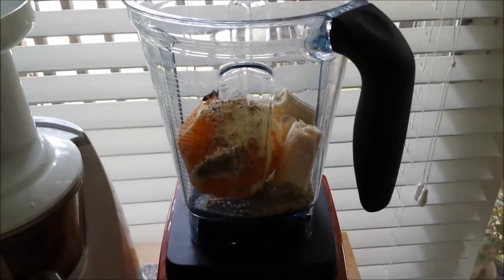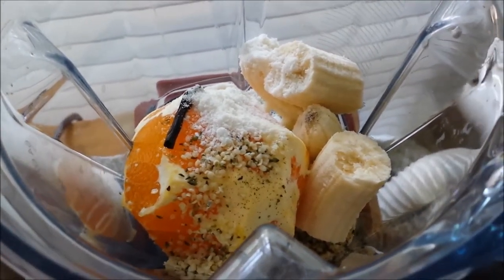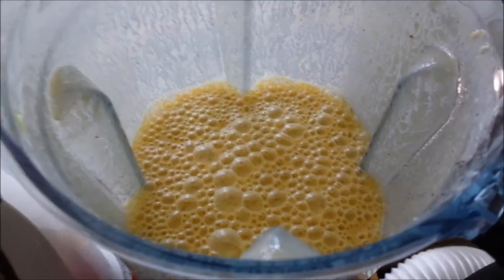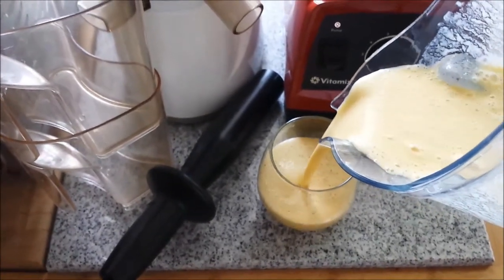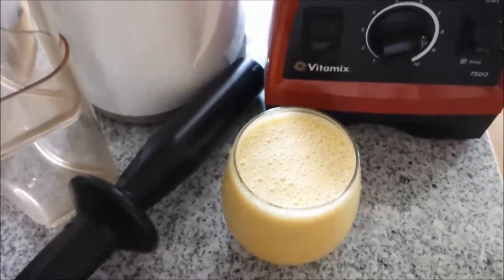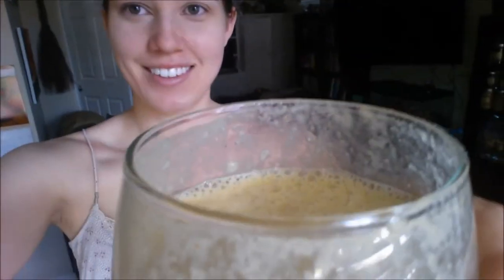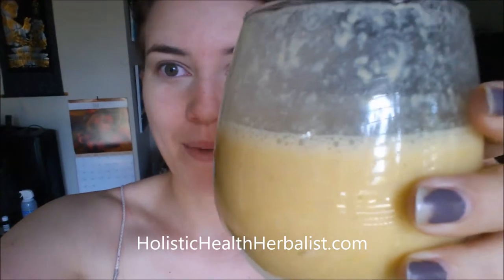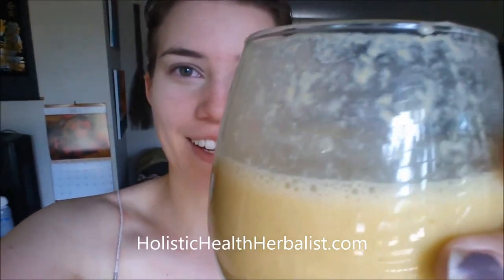Dairy Free Orange Julius Recipe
Today I'm going to show you how to make a dairy free orange julius smoothie recipe!

Holistichealthherbalist.com